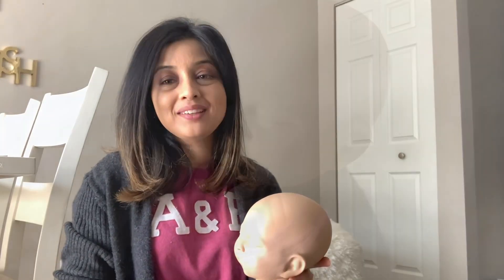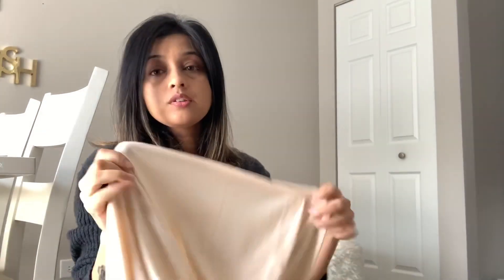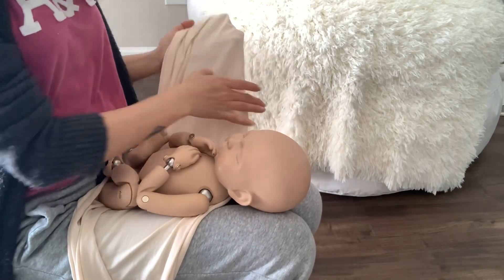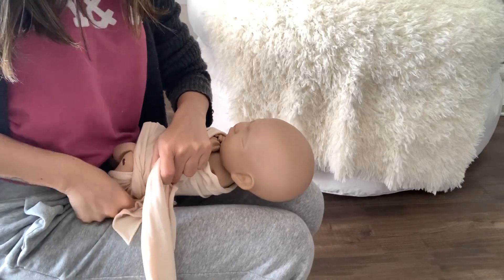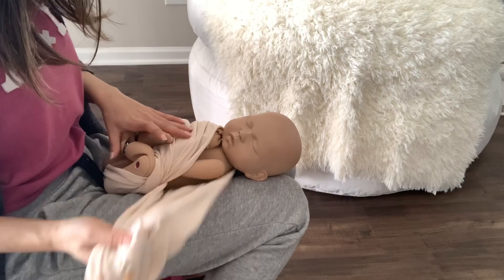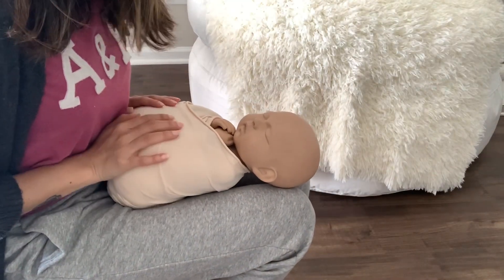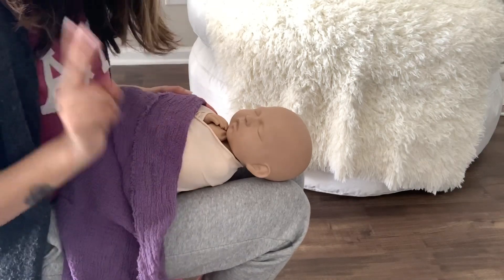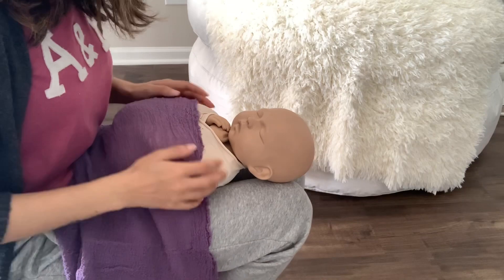NEWBORN POTATO SACK WRAPPING AND PROP POSING TUTORIAL - Detailed VIDEO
Tutorial in detail from a certified newborn photographer

Part 1- learn the base wrap which is important and the base for all the other decorative wraps used

Vendor’s list -
Potato beans - the original photo block

Texture wrap - redowlphotoprops